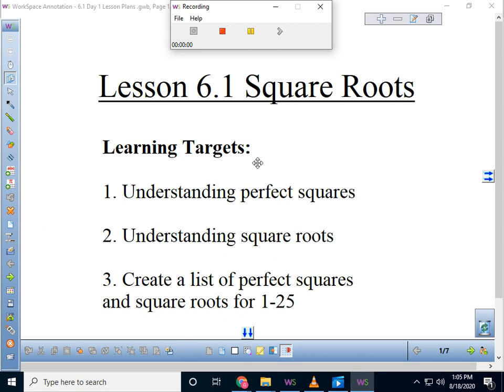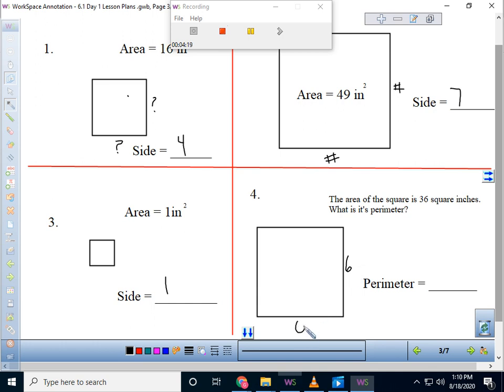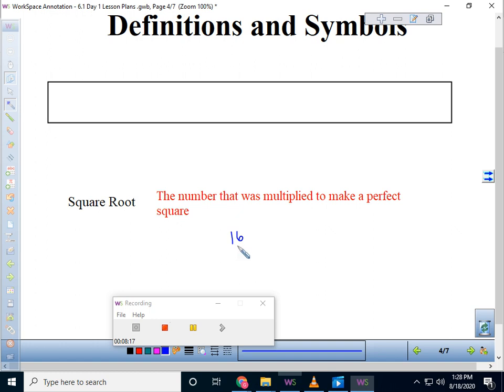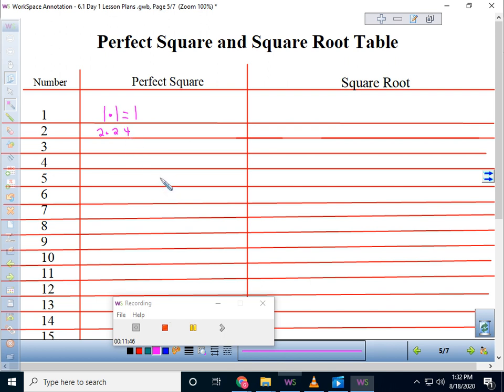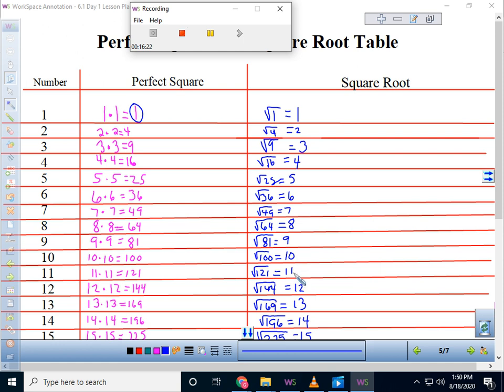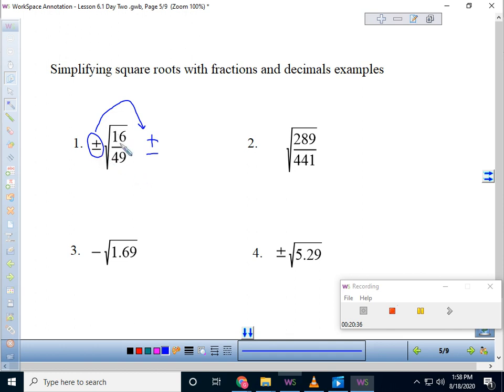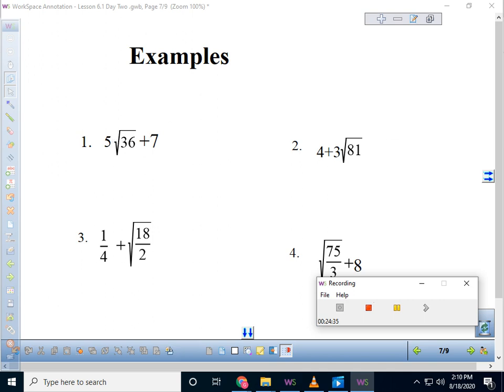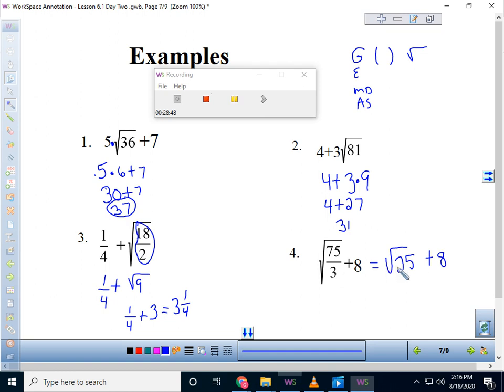6 1 Lesson